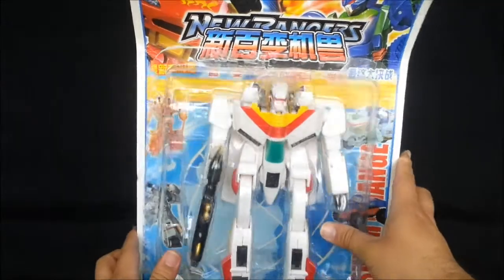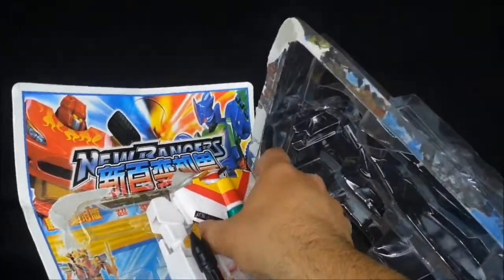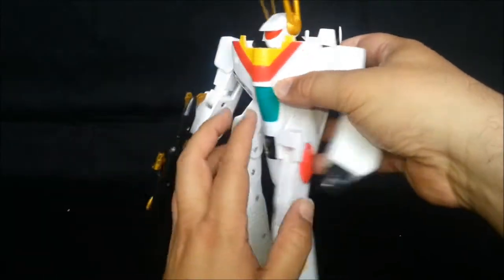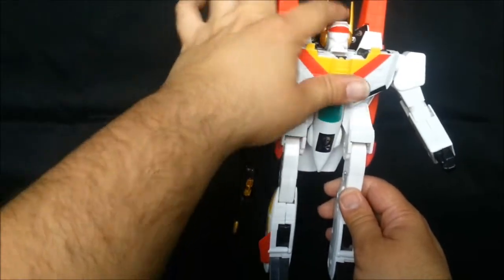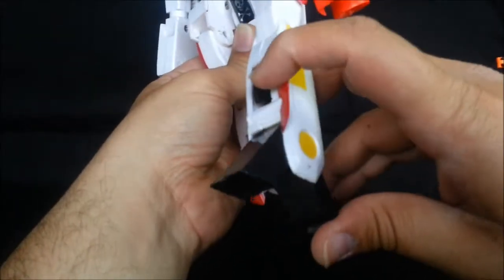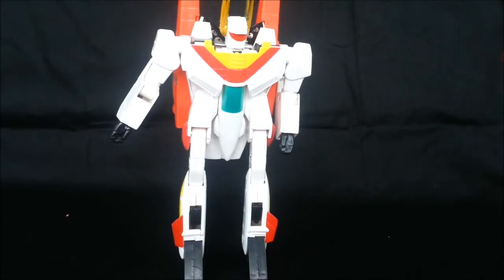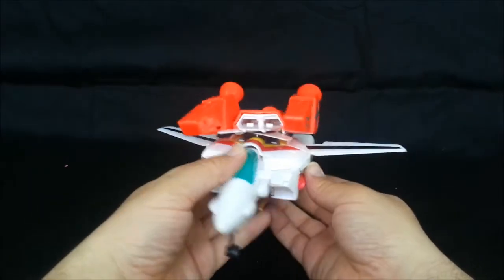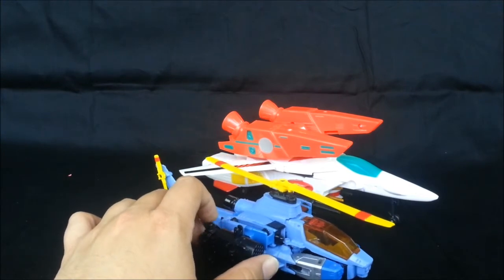Review Time K O VF 1 Fighter / K O G1 Jetfire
Happy to own this, not happy the price I paid